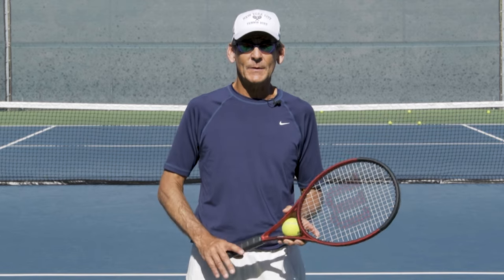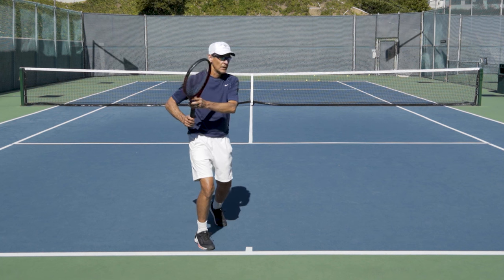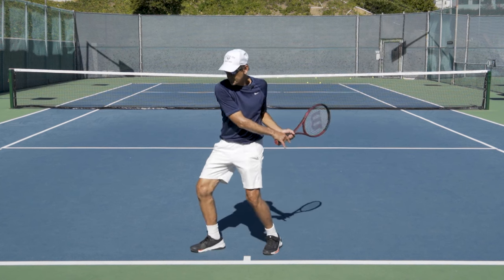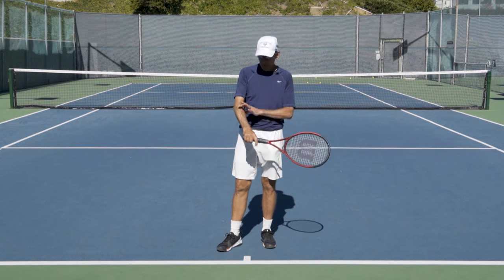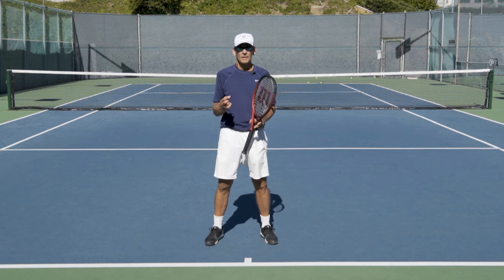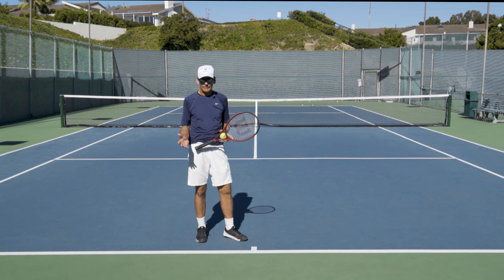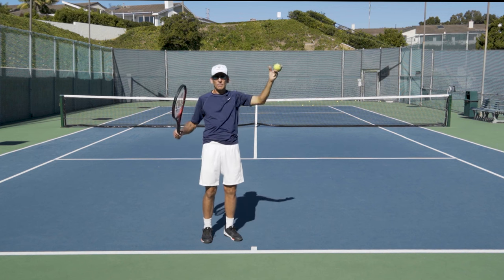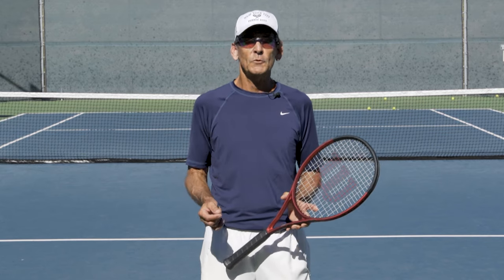Your Tennis Game Is MISSING This ONE Thing!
In today's video, we talk about a part of our tennis game we collectively as a community, don't use enough of. AKA the non dominant arm. This arm brings all of our shots and swings together and is the key to our tennis. Are you using YOUR non dominant arm correctly?